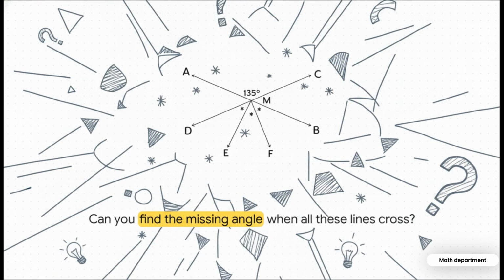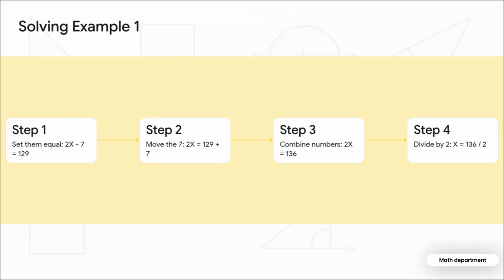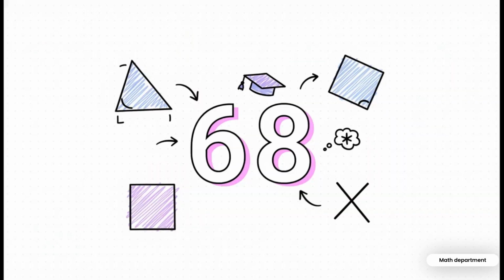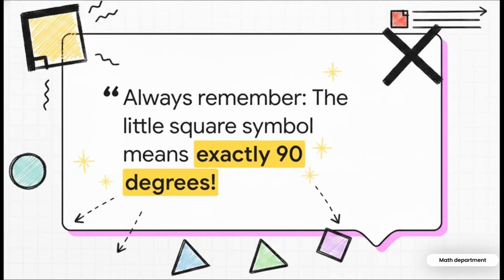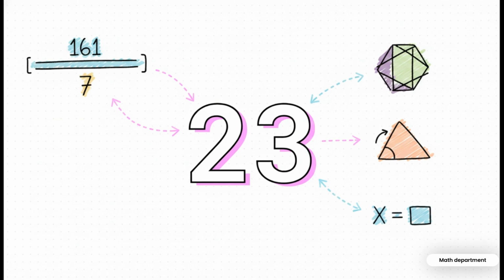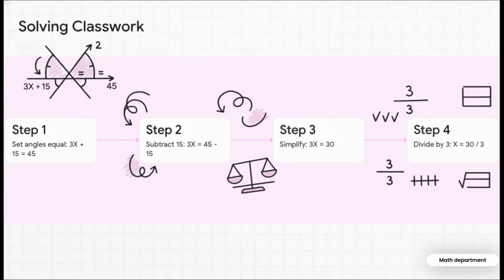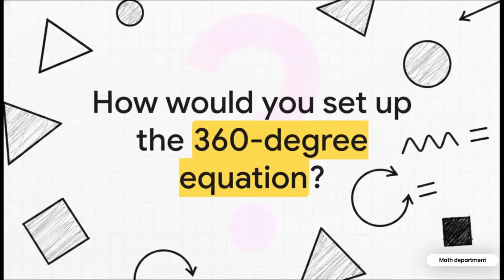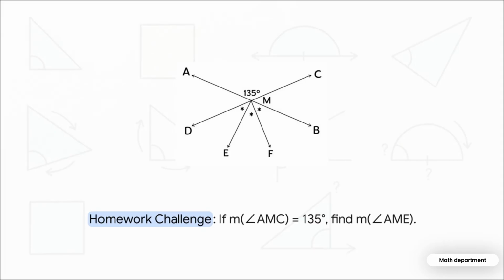Lesson1: Angles and relationship between them part 2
Review on lesson1 of unit 3: angles and relationship between them part 2 and summary of its important points